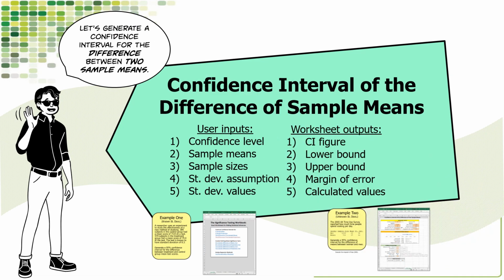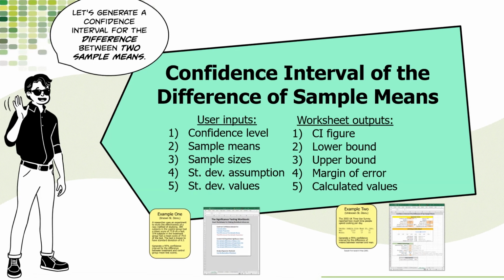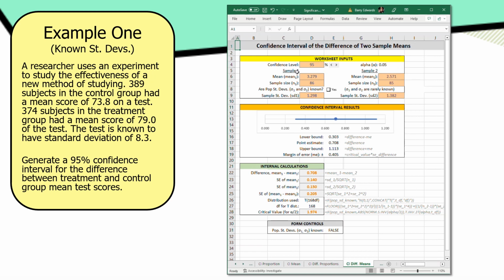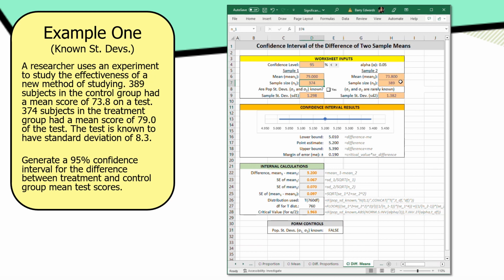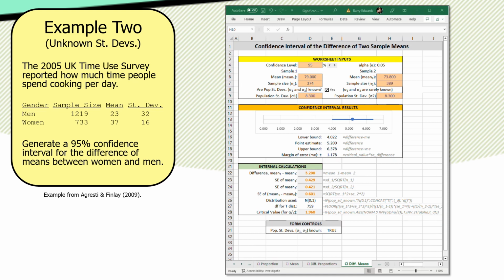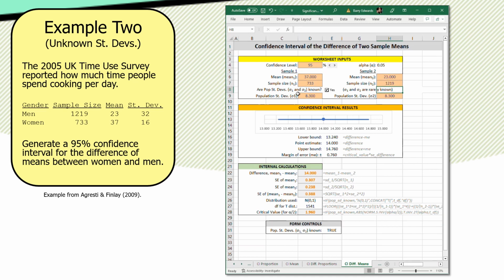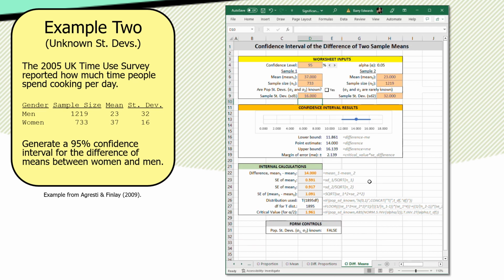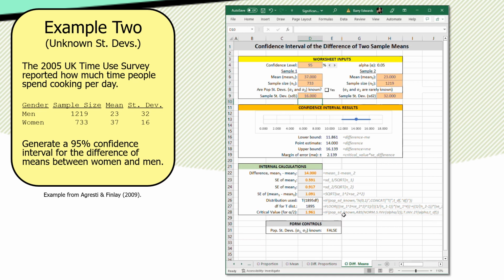Confidence Interval for Difference between Two Sample Means with Excel Companion Workbook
*JUMP TO:* 0:00 - Title Screen | 0:16 - Skip Intro | 1:51 - Example One: CI for Difference of Test Score Means (Known St. Dev.) | 5:39 - Example Two: CI for Difference of Mean Time Spent Cooking (Estimated St. Dev.)

*DESCRIPTION:* This video explains how to calculate a confidence interval for the difference between two sample means using the Excel Companion Significance Testing Workbook. It provides detailed instructions for entering input values, including confidence levels, sample means, sample sizes, and standard deviations. The tutorial walks through two practical examples: one with known population standard deviations and another with unknown standard deviations, showcasing the importance of t-distributions and normal distributions in these calculations.

*HIGHLIGHTS:*
* Understanding Confidence Intervals: Learn how confidence intervals represent the range within which the true difference between two sample means is likely to fall, given a confidence level.
* Input Configuration in Excel: Gain skills in entering sample data, including means, sizes, and standard deviations, to automate calculations for confidence intervals.
* Known vs. Unknown Standard Deviations: Understand when to use normal distributions (known standard deviations) versus t-distributions (unknown standard deviations) and how they affect the confidence interval width.
* Practical Applications: Explore real-world examples, such as testing a new study method’s effectiveness or comparing cooking times between genders, to see confidence intervals in action.

This video is a valuable resource for students and analysts learning to calculate and interpret confidence intervals for two-sample mean comparisons.